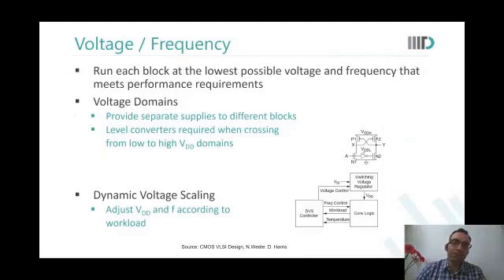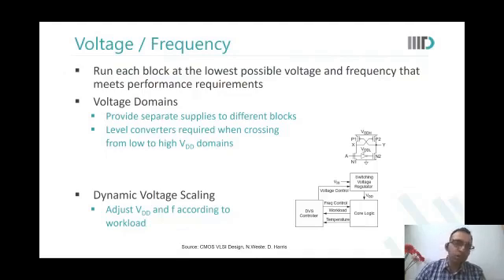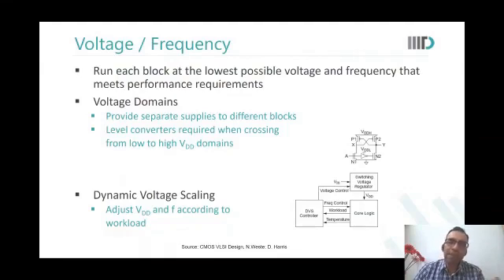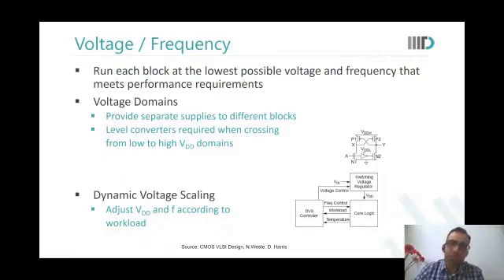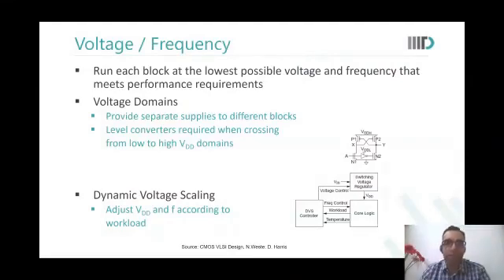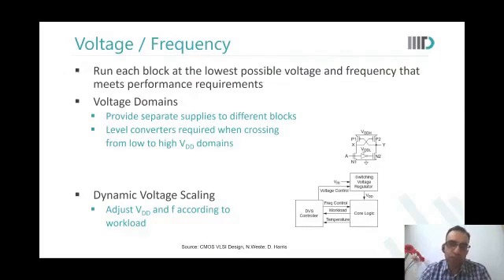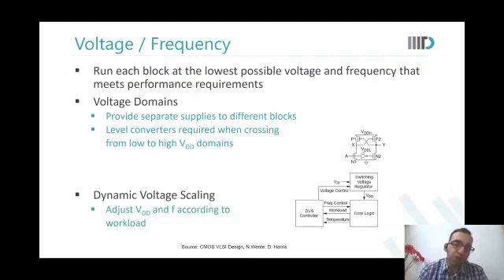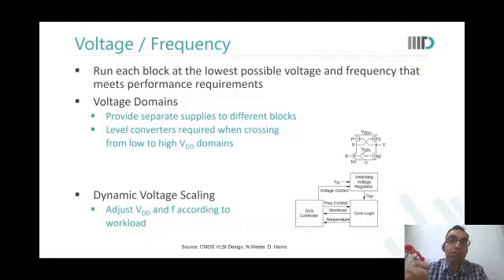Power Consumption | Dynamic Voltage and Frequency Scaling (DVFS)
In this video, following topics have been discussed:
• Voltage scaling • Monte carlo simulation • MUX • Razor • Canary